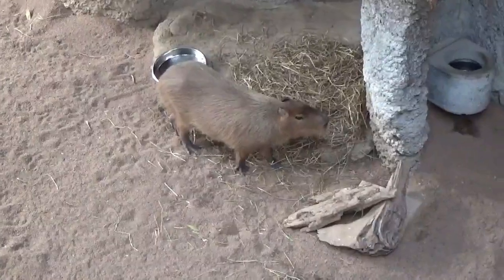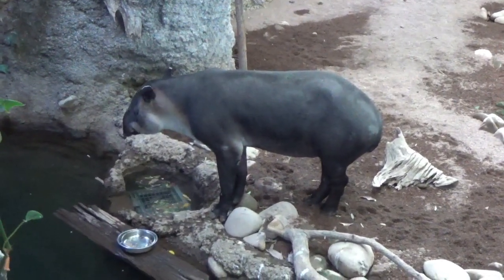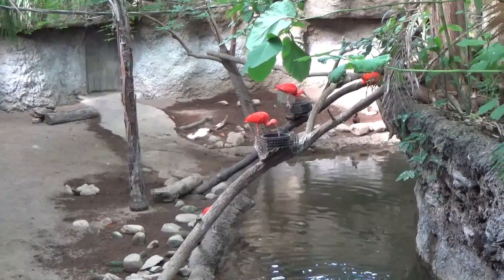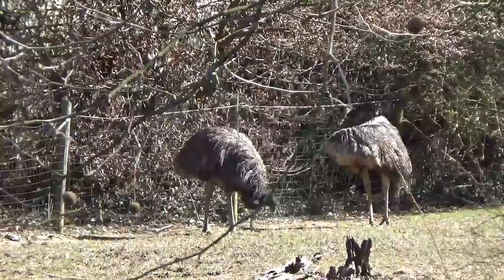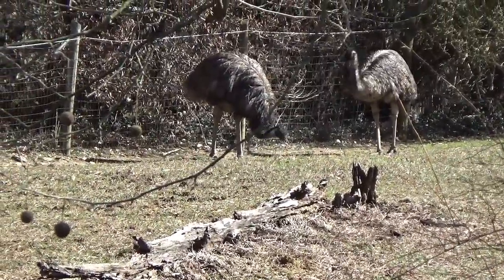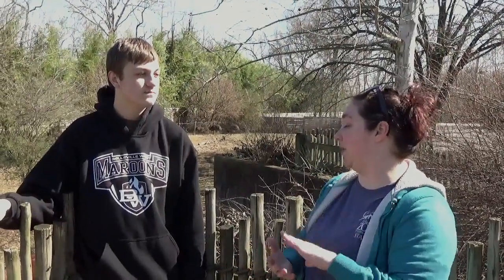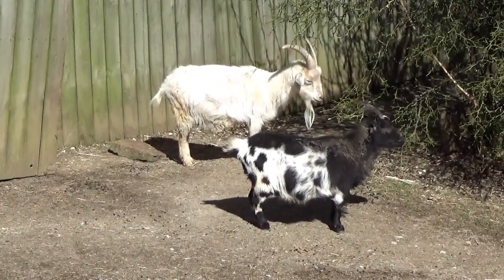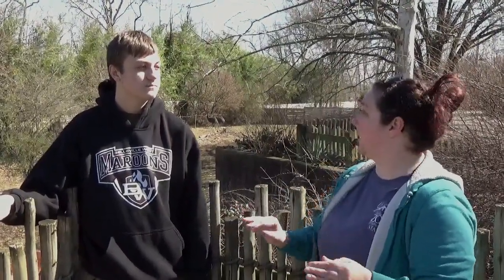Multi-species Enclosures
I want to thank Mesker Park Zoo; they are always so supportive and the staff are great!